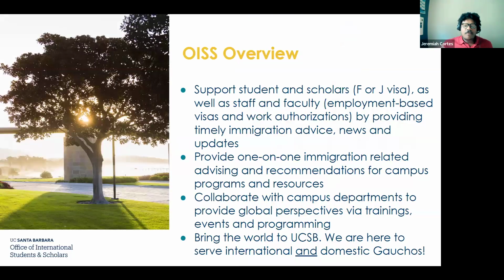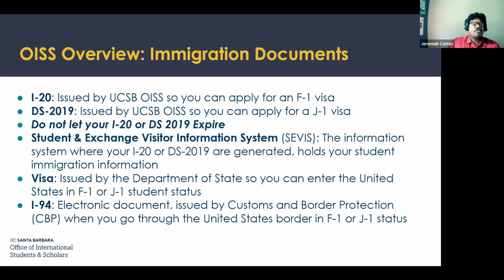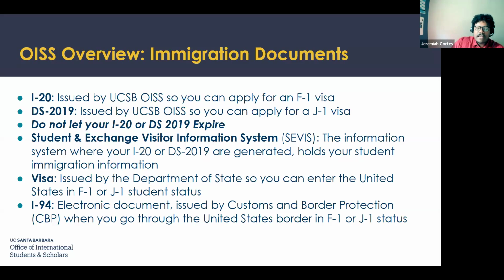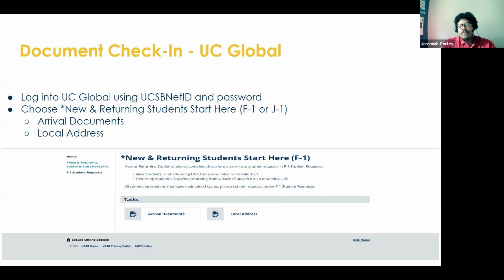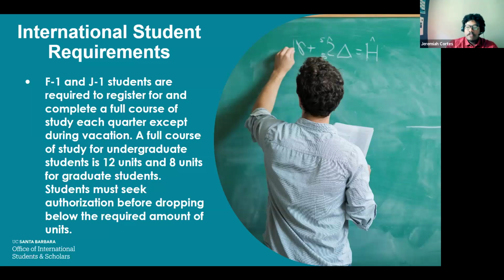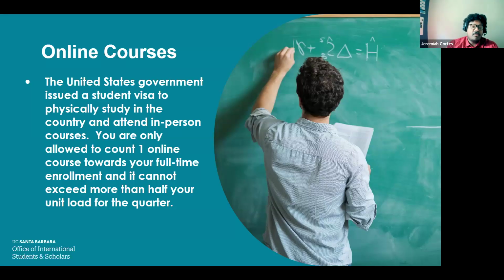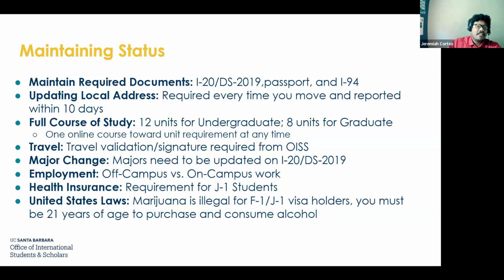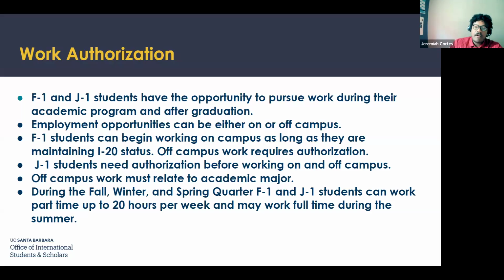Office of International Student Scholars (OISS): Welcome Global Gauchos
Welcome to UCSB from the Office of International Scholars! Learn the basics of maintaining your visa status and discover the programs available to support international students.